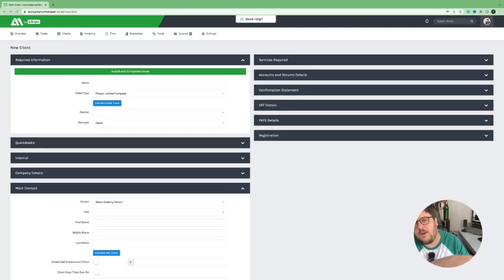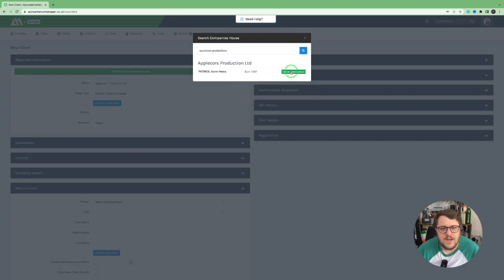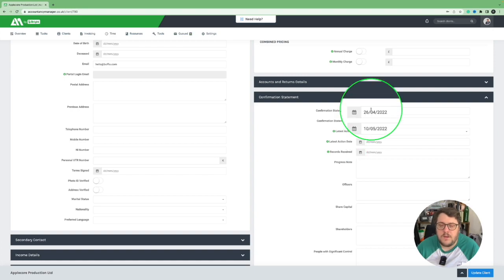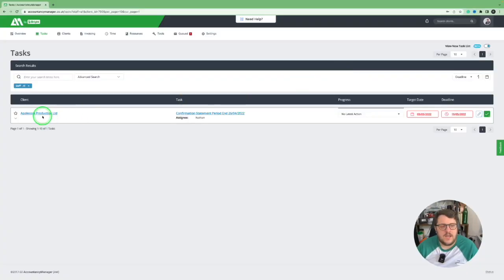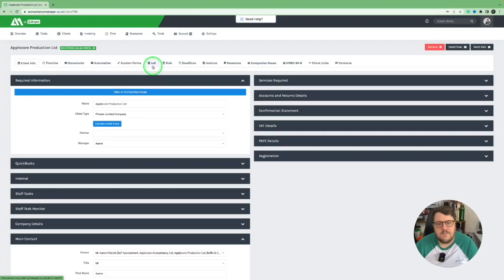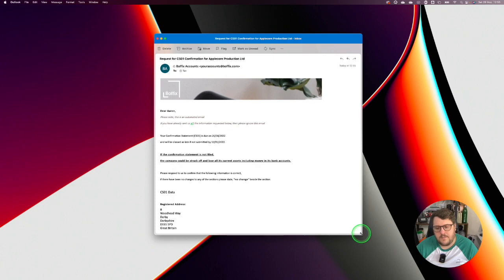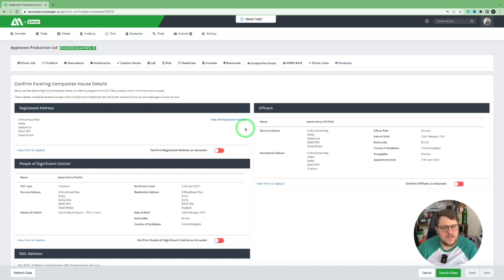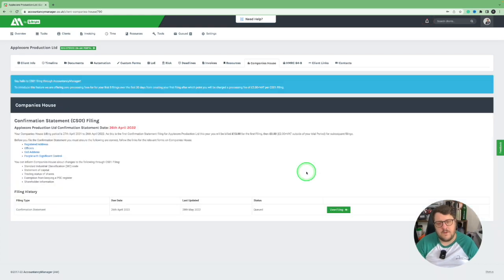THE SIMPLE WAY TO SUBMIT CONFIRMATION STATEMENTS USING ACCOUNTANCY MANAGER!